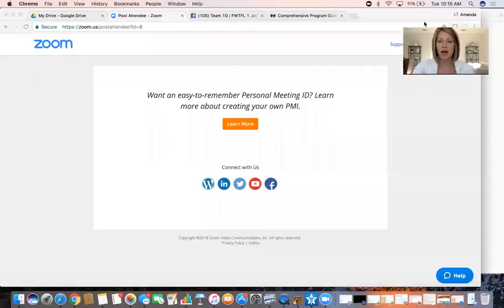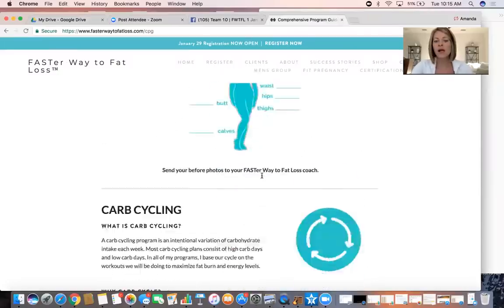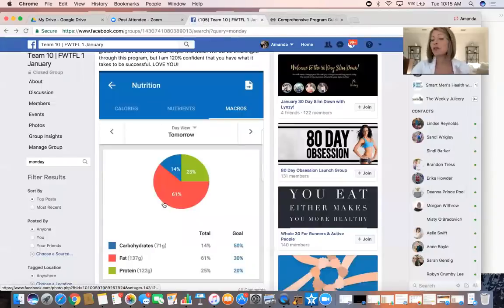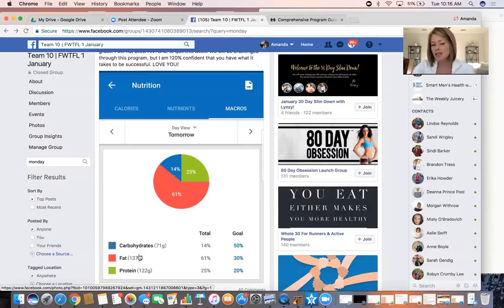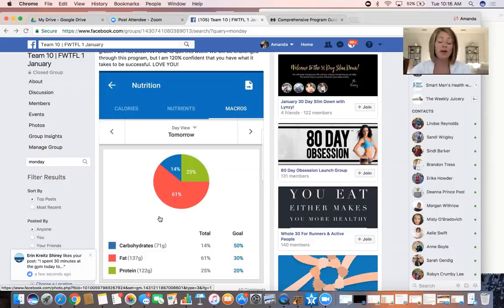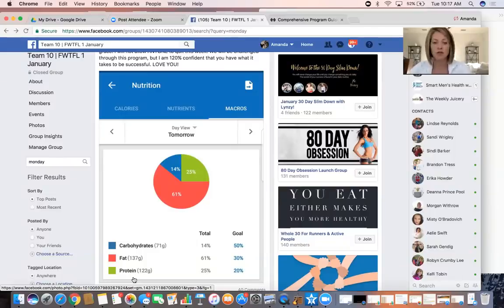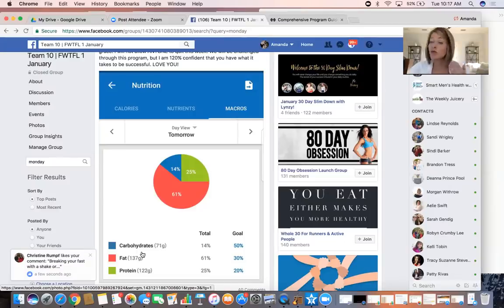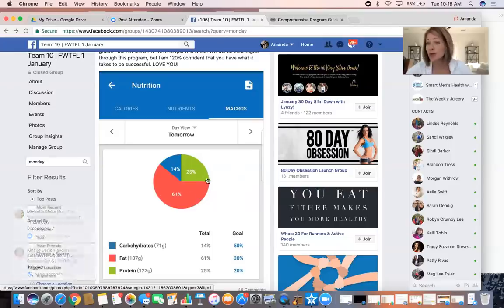Overview of Food Cycle | FASTer Way to Fat Loss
The FASTer Way to Fat Loss® Program created by Amanda Tress.